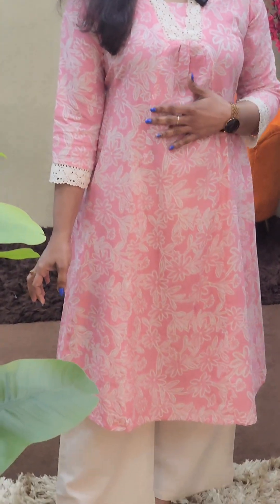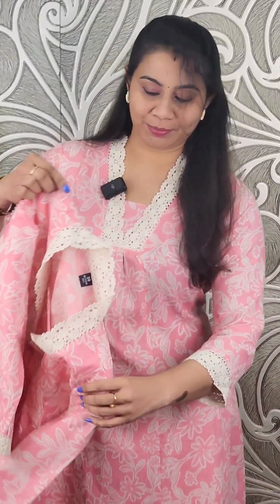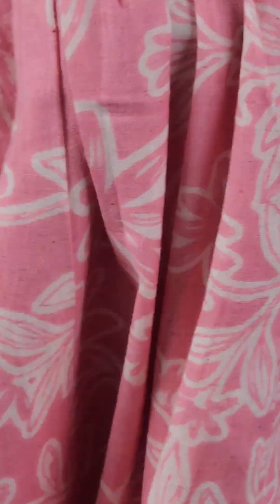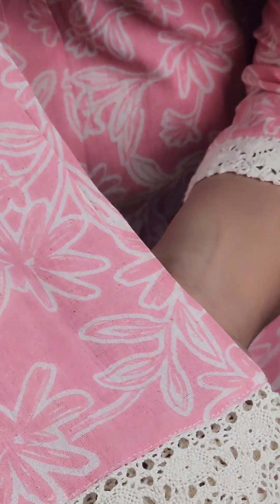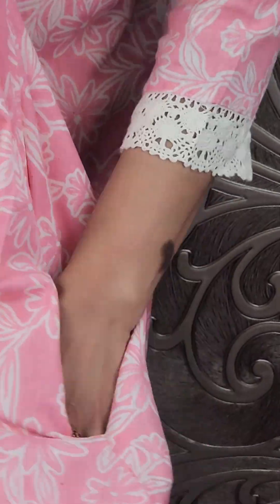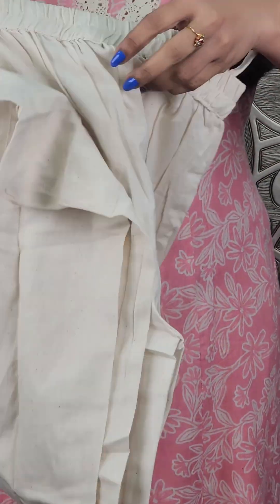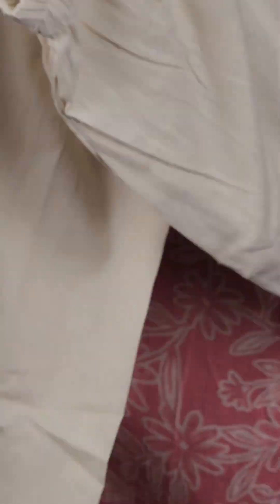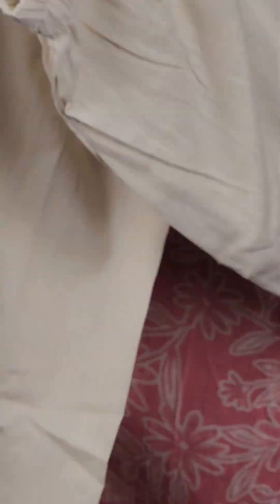പ്രീമിയം Top N Bottom Set അടിപൊളി വിലക്കുറവിൽ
For Cotton Collar Necked Top And Bottom Set(1285/-)